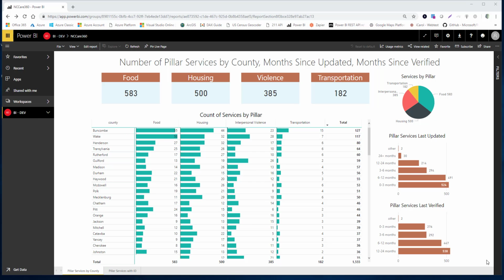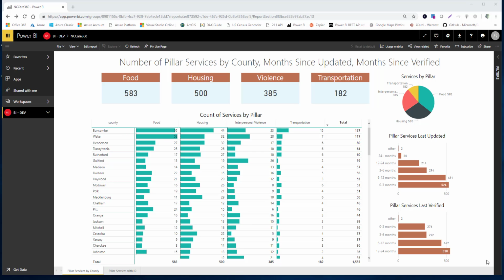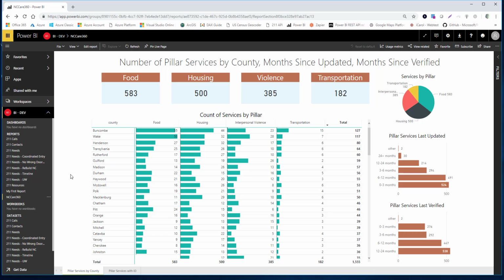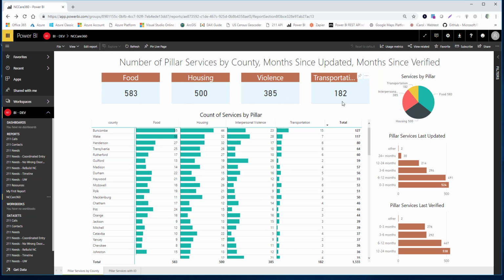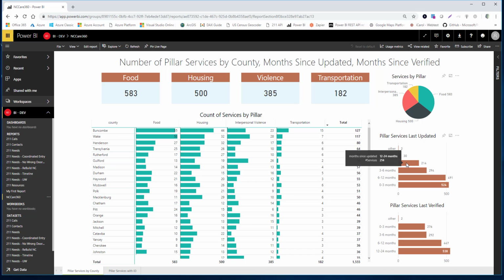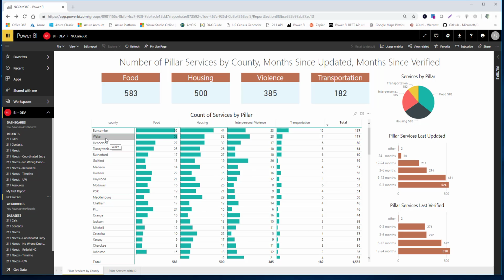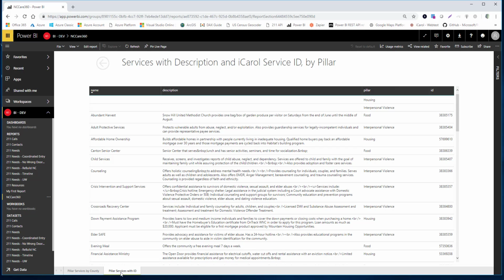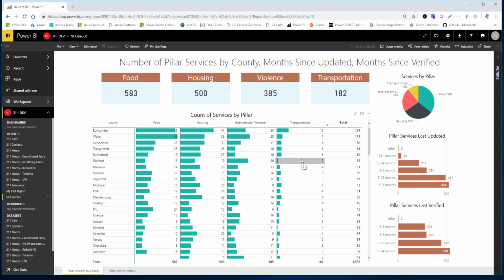NCCare360- Resource Dashboard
Overiew of a simple operational dashboard that presents metrics on NCCare360 pillar services.